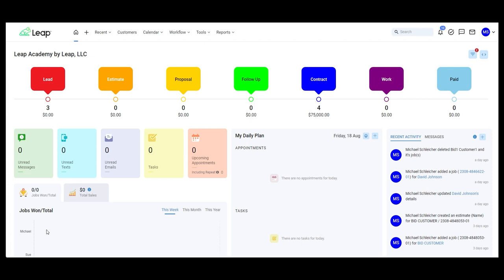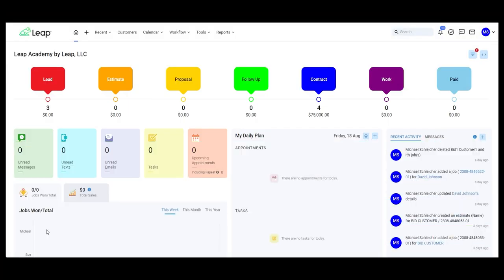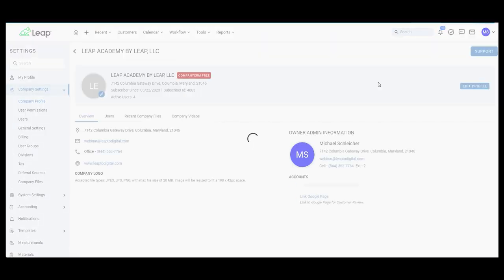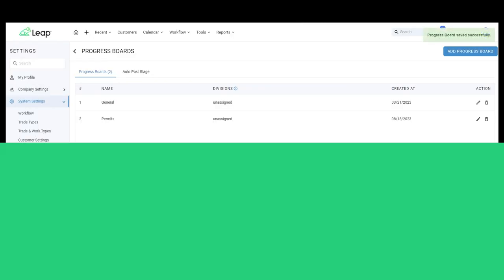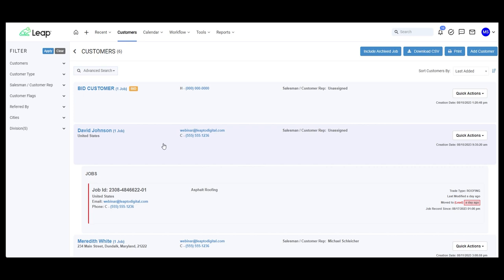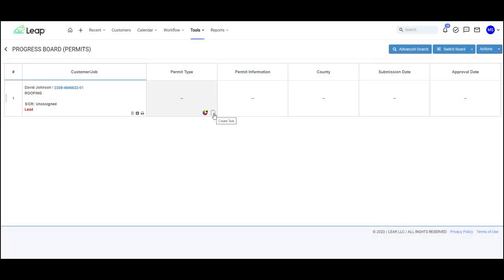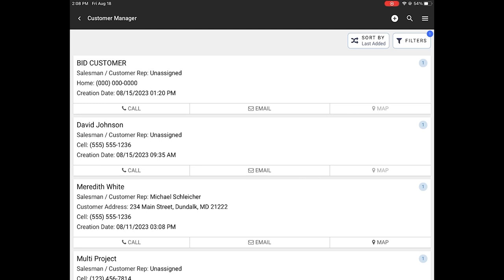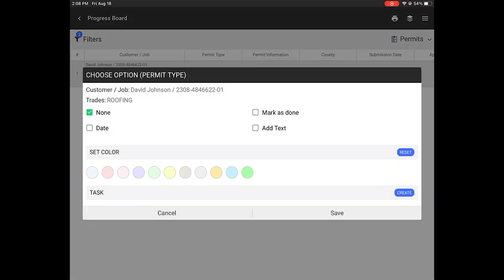Workflow & Progress Boards - Introduction to Progress Boards